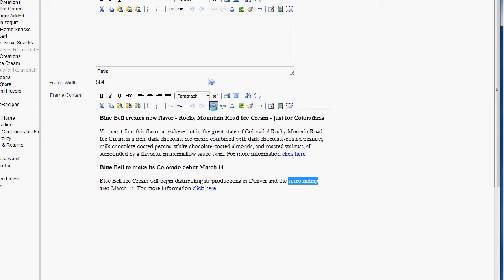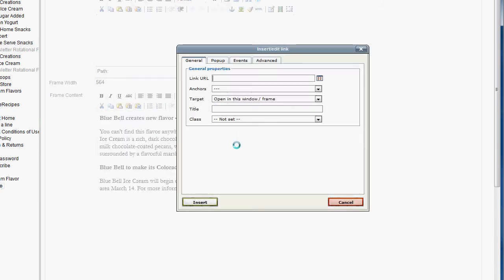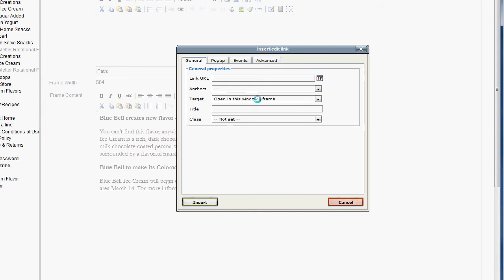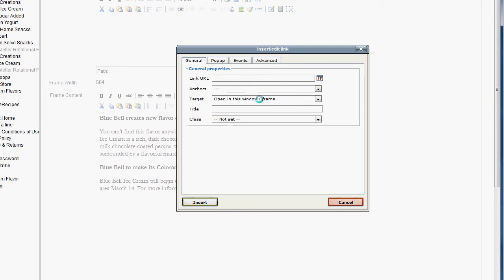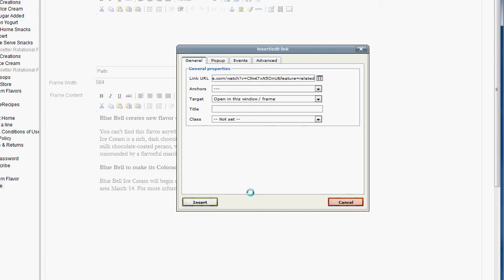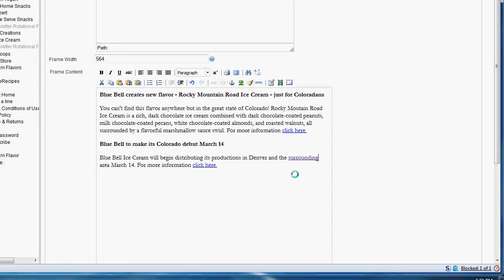Adding a link